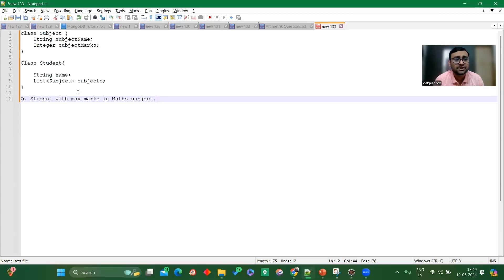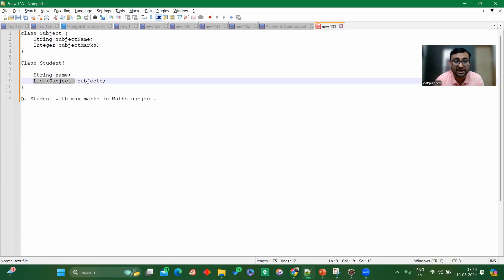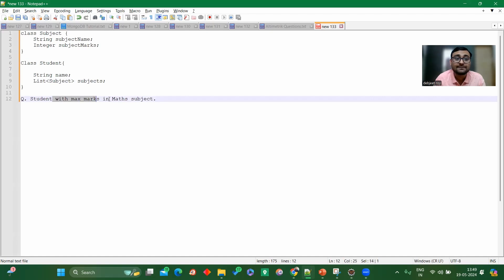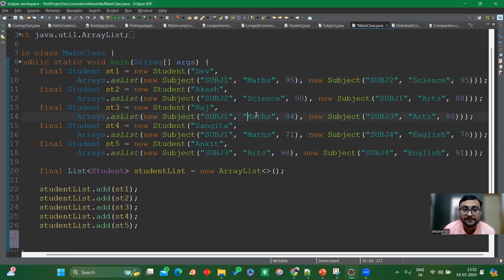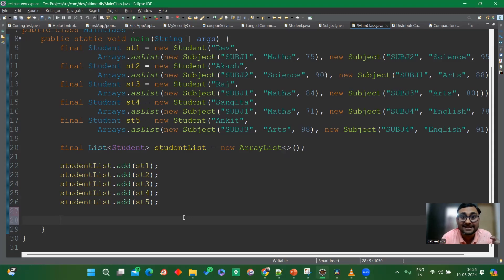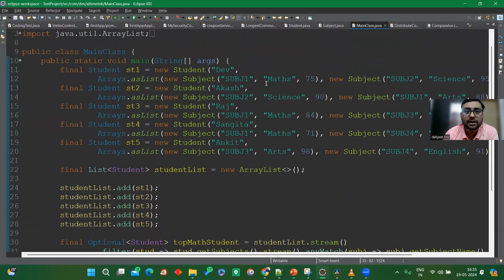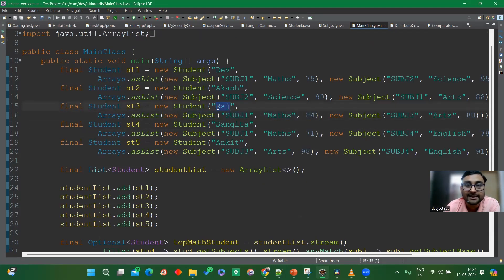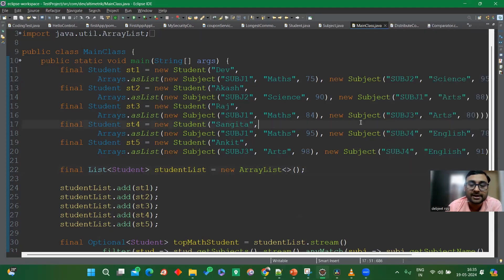Stream Interview Question | Java interview Question for 4 to 7 years of experience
Resources that assisted me in Acing Java interview -